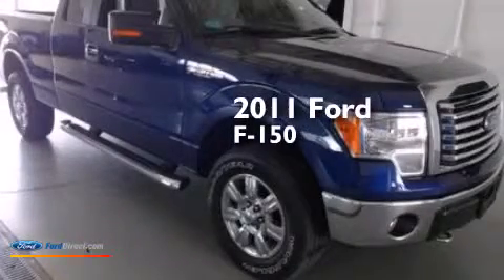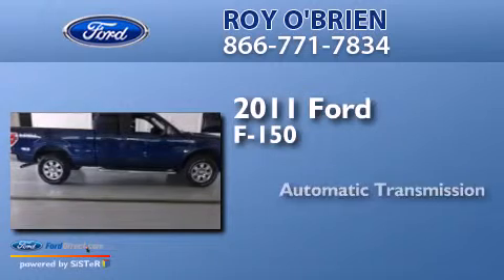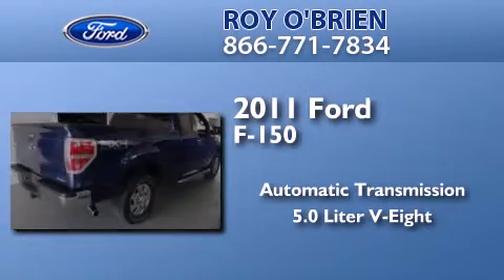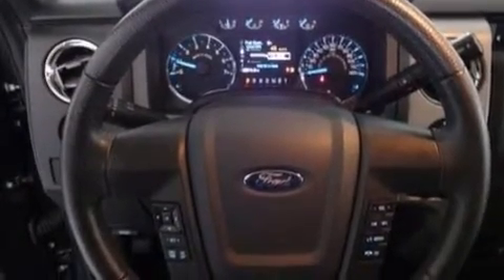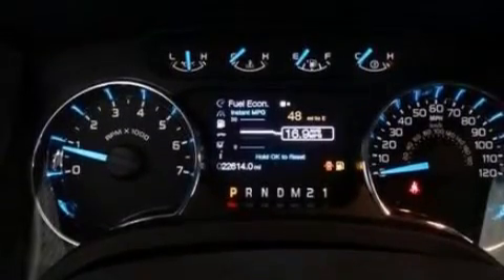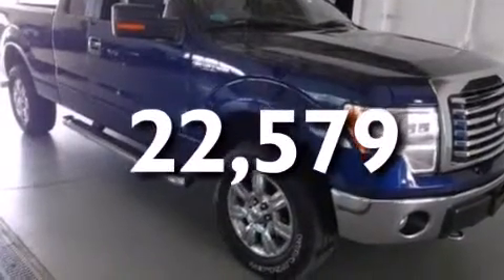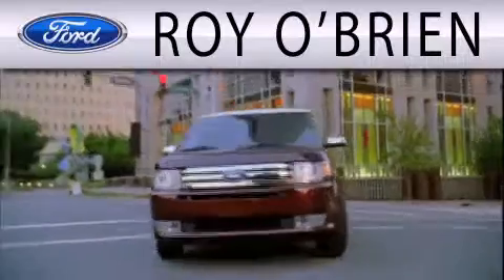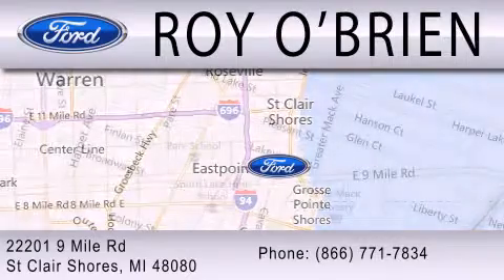Used 2011 FORD F-150 St Clair Shores MI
We have been honored to serve the St Clair Shores MI area , we promise that your experience at our dealership will exceed your expectations ! Year : 2011 Make : FORD Model : F-150 Engine : 5.0L V8 32V MPFI DOHC FLEXIBLE FUEL Trans . : 6-SPEED AUTOMATIC Exterior : DARK BLUE PEARL METALLIC Miles : 22,579 Interior : STEEL GRAY Stock : M3633C Roy O'Brien, Inc. Nine Mile Rd St Clair Shores , MI 48080